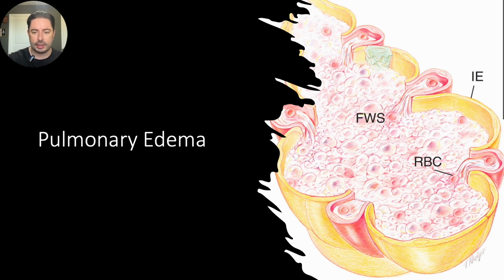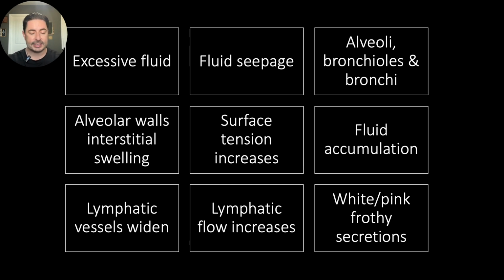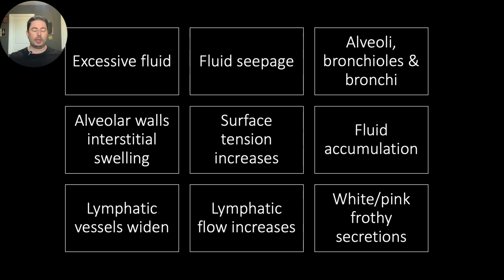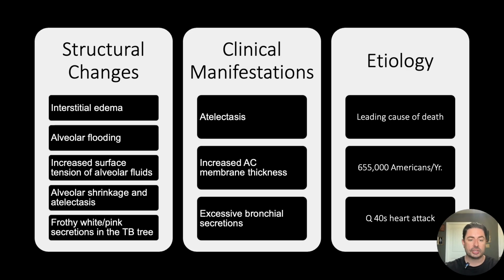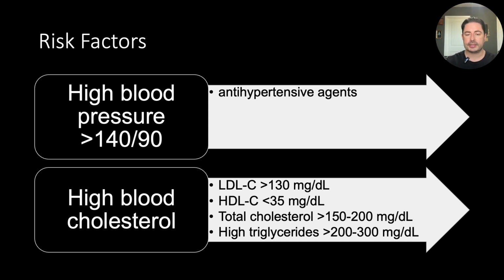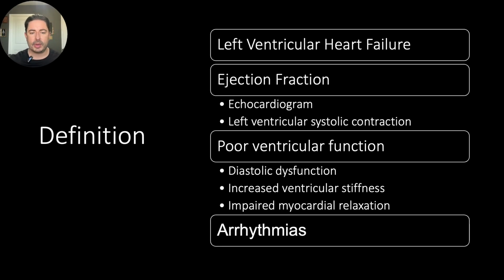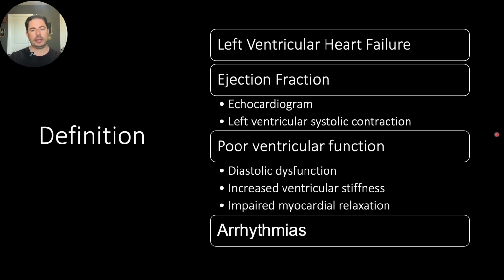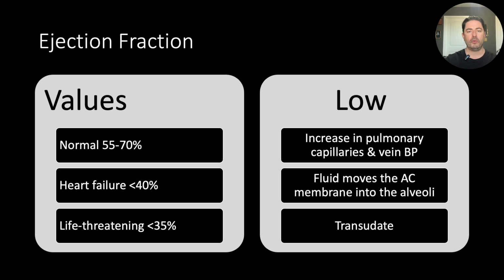Pulmonary Edema pt 1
🌬️ Understanding and Treating Pulmonary Edema🌡️

In this episode, we take a deep dive into pulmonary edema, a critical condition affecting respiratory and cardiovascular health. Learn about the causes, symptoms, and evidence-based treatments for managing this life-threatening condition.

🔍 Topics Covered:
✅ What is pulmonary edema?
✅ Common causes, including heart failure, fluid overload, and acute respiratory distress.
✅ Recognizing key symptoms: dyspnea, crackles, and hypoxemia.
✅ Treatment strategies: oxygen therapy, diuretics, noninvasive ventilation (CPAP/BiPAP), and advanced interventions.
✅ Tips for respiratory therapists to manage and monitor patients effectively.

🎙️ Host: JJtheRT, a passionate respiratory therapist and educator, breaking down complex topics into practical, actionable knowledge for healthcare professionals and students.

📌 Don’t forget to:
💬 Drop your questions and thoughts in the comments below—we’d love to hear from you!

Let’s work together to ensure better patient outcomes, one breath at a time! 🌟